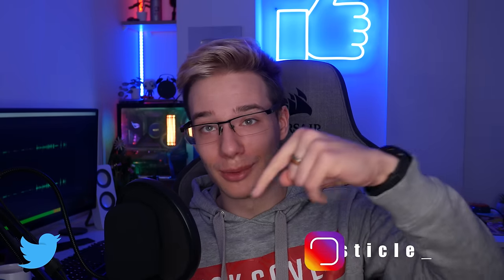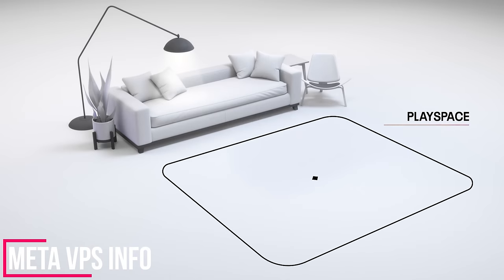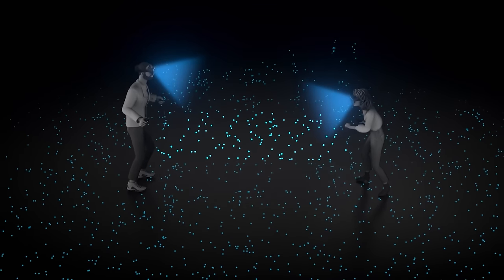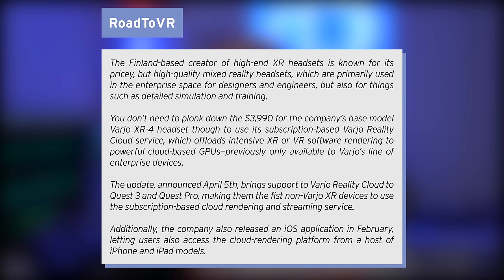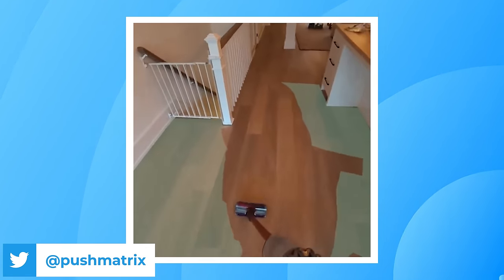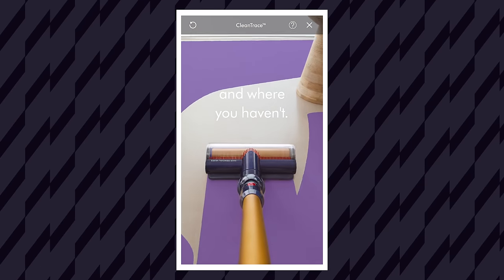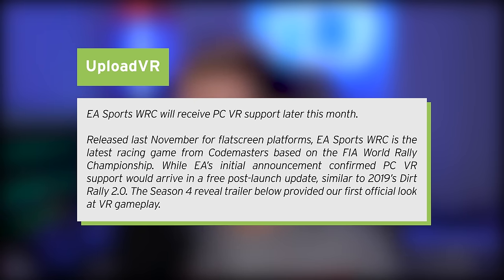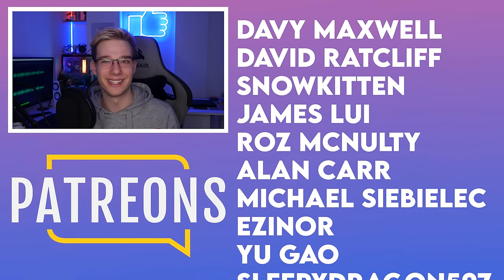They Fixed One Of Quests Best Features! Meta VPS Info & Lots More!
Today we are back with another AR & VR News video. The first thing we are going to begin with is background audio being back to working on the Quest 3 in the latest v64 update. If you have been using the feature for a while you might know it had issues with stuttering audio, this has been fixed in v64 on the Quest platform. We will also talk about the Quest Visual Positioning System, also known as the VPS. Meta has recently released a blog post explaining a bit more about the system as well as how you can turn it on to improve your Quest ability to recognize boundaries. Varjo Cloud now supports the Quest 3 and Quest Pro, allowing you to render super high-resolution models using cloud GPUs as well as Dyson apparently releasing a real version of that AR vacuuming app that we saw. Finally, Google is getting ready to give us their big AR announcement and WRC is getting a PCVR update allowing you to race in VR! I hope you enjoy this one :D

Links
[Use Code MYSTICLE]

Timestamps
0:00 Intro
0:14 v64 Fixes BG Audio
1:19 Quest VPS Info
3:06 Varjo Opens Their Cloud To Quest
4:54 Dyson Is Making That AR Vacuum App
6:05 Google AR Announcement Coming
7:16 EA Sports WRC Getting VR Update
8:11 Outro

David Ratcliff
snowkitten
Luan Luu
James Lui
Roz McNulty
Alan Carr
Michael Siebielec
Ezinor
yu gao
sleepydragon597
StormyDoesVR
Trent Fowler
ChuchoF3TT
SxP
VeryEvilShadow
Kenny Balter
Starkium
Cerberus Velvet
Skeeva